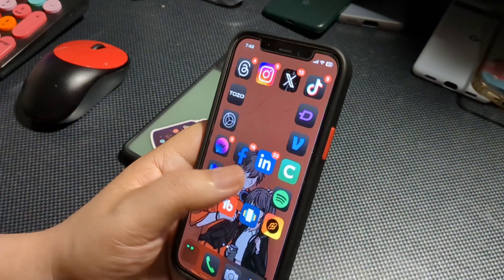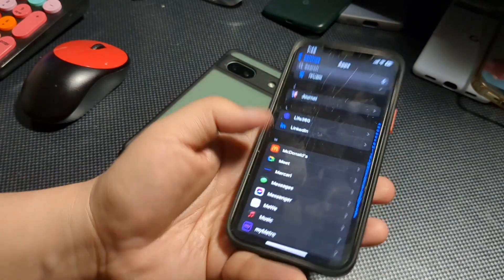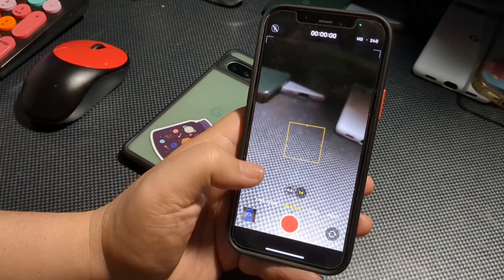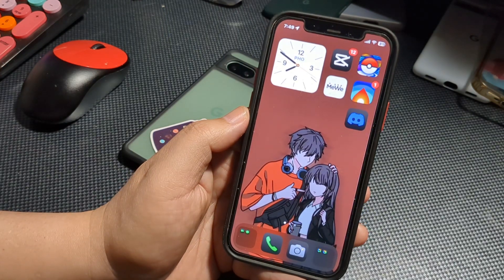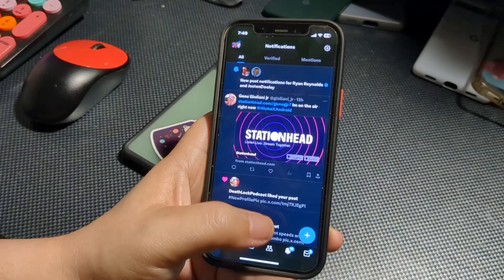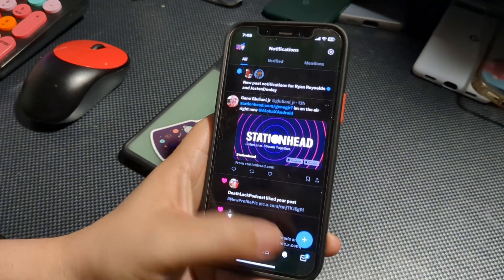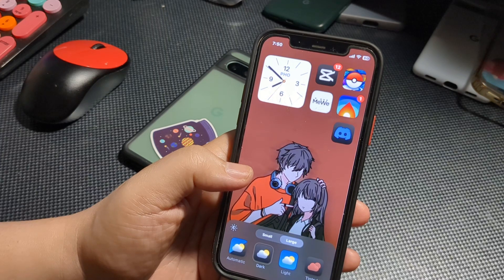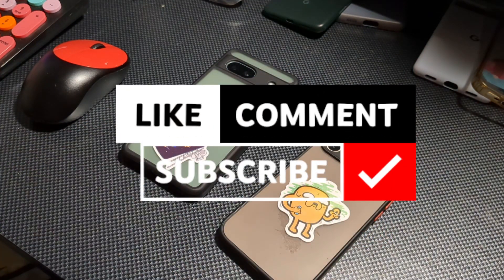iOS 18 Public Beta 2 / Dev Beta 4 on iPhone 12 What's New